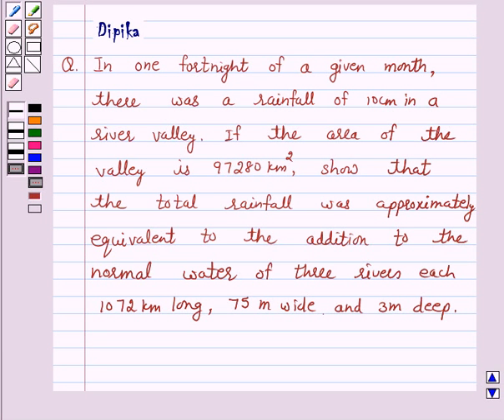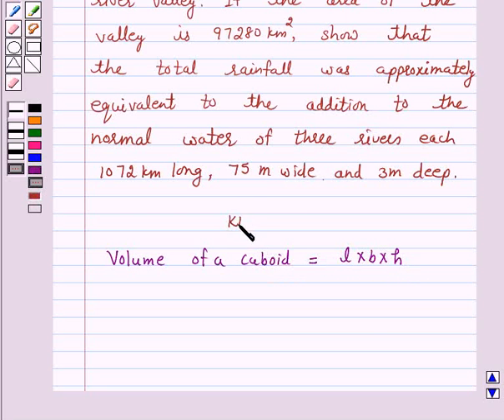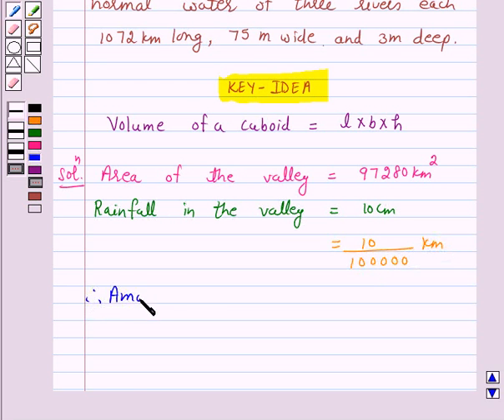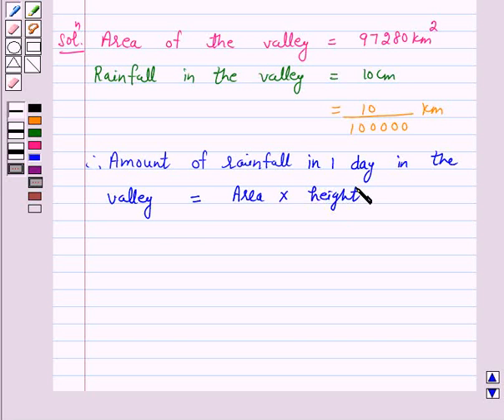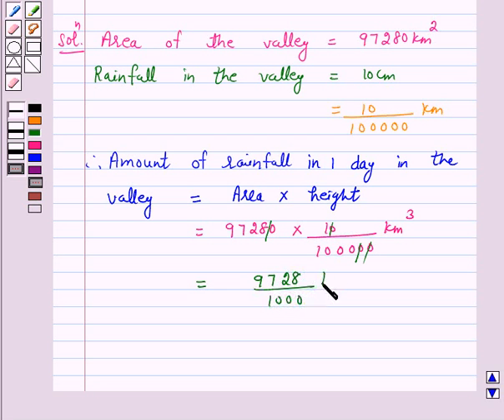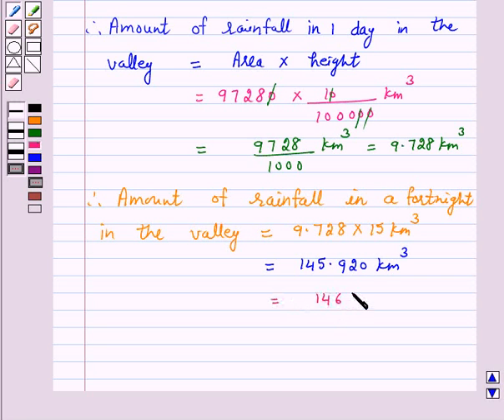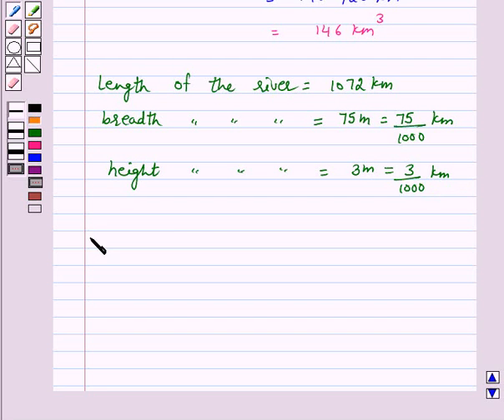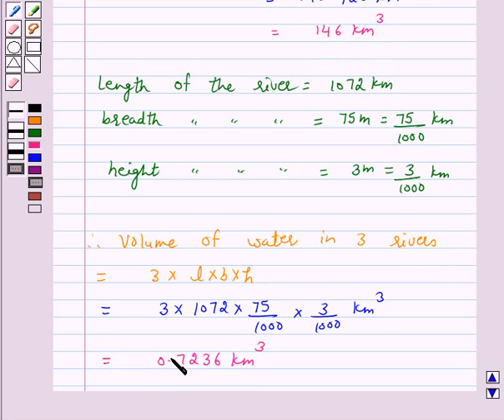Maths X NCERT 2007 13 13 5 4